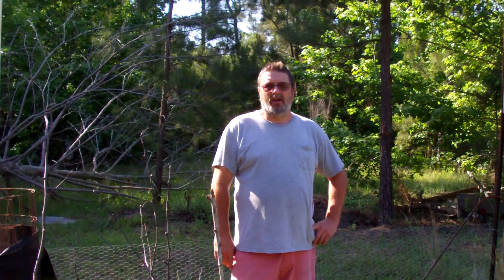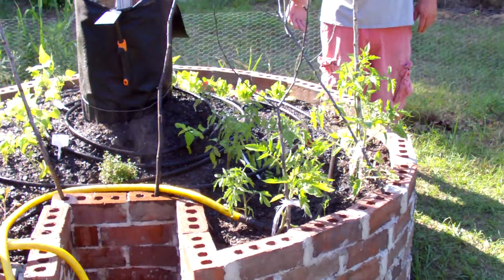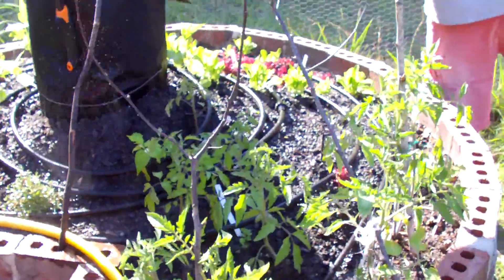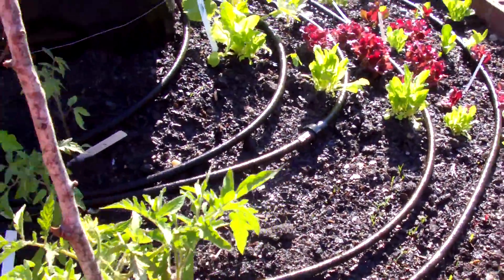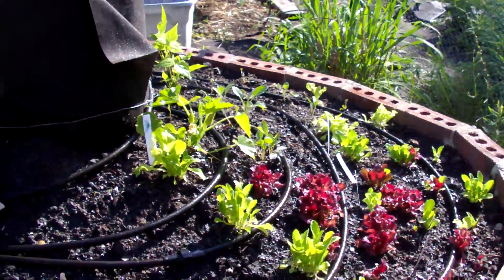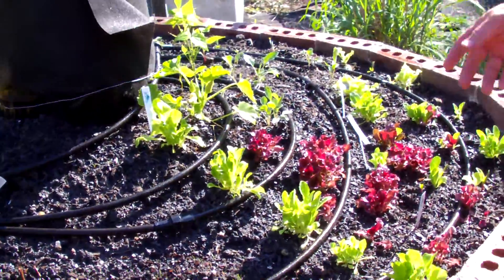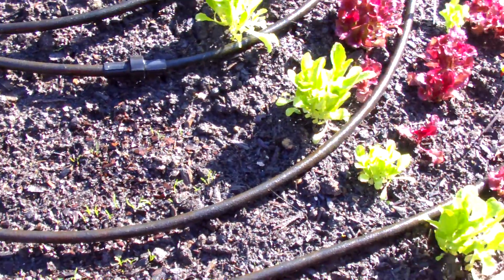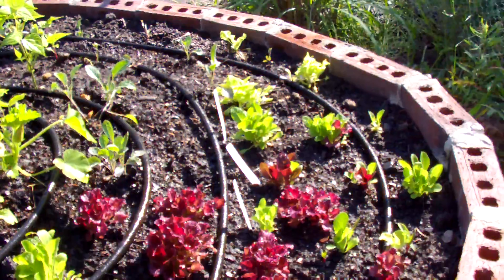How to build a Keyhole Garden...The Planting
We will have updates on how our vegetables grow each step of the way. We have been posting short videos on each step of the keyhole garden build. They are listed below.